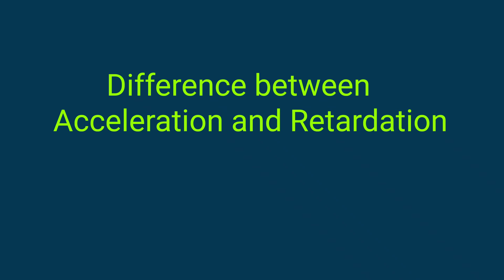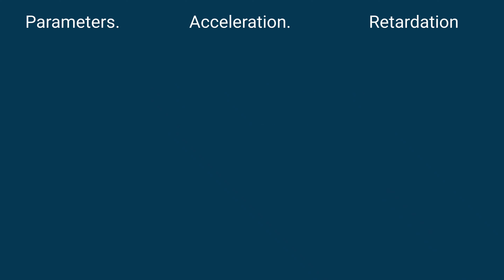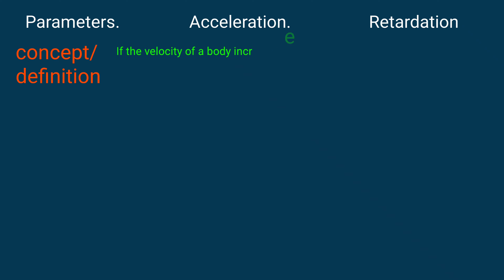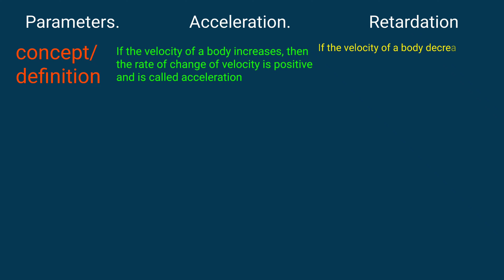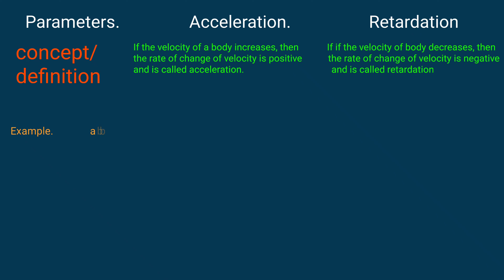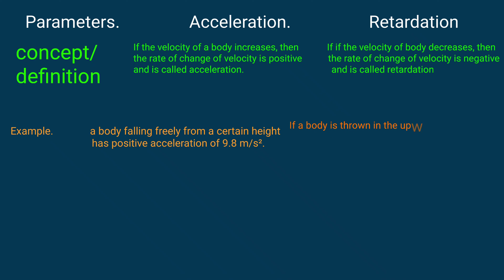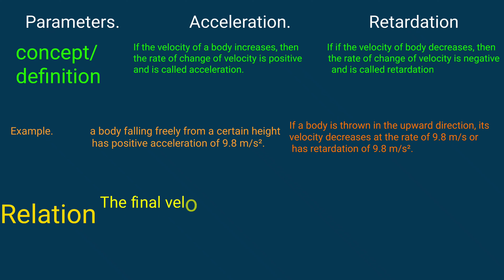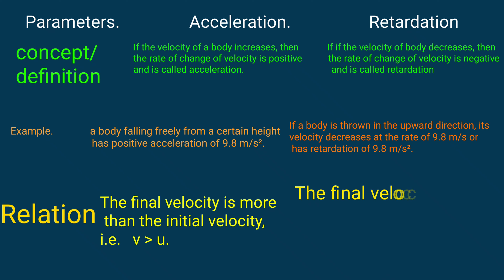difference between acceleration and retardation | Its Study time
Book NCERT
Difference between acceleration and retardation

Content cover

Compare acceleration and retardation
What is the difference between acceleration and retardation
How acceleration is different from retardation
Differentiate acceleration and tradition with example
What is the difference between acceleration and retardation class 9
What is acceleration and retardation

Thanku.